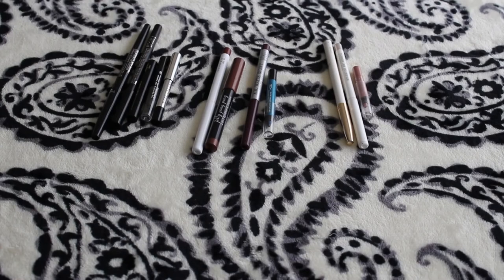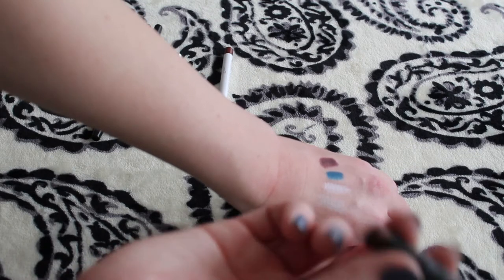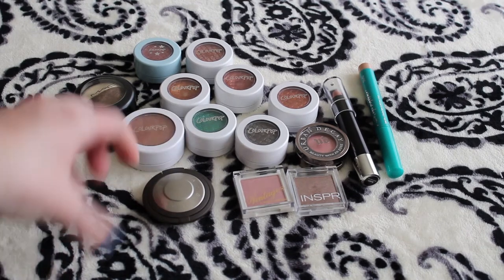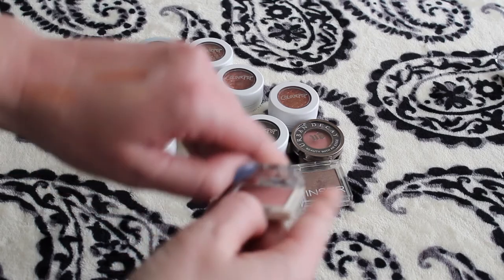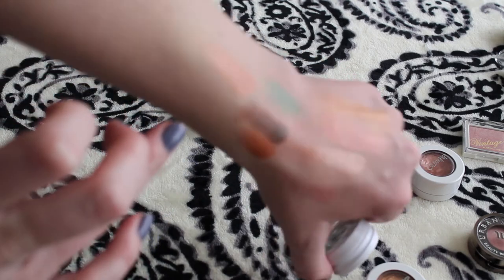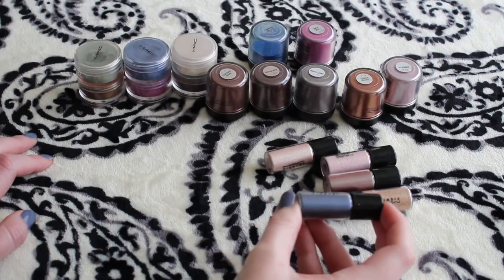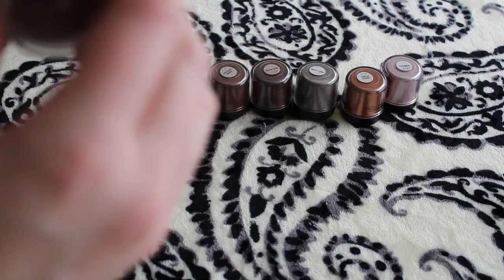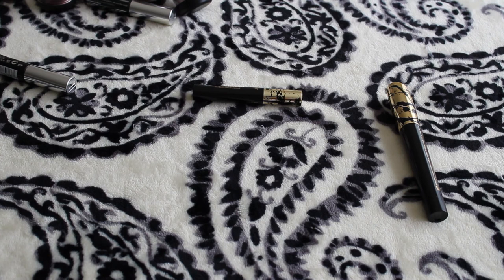Last Collection Video! Single eyeshadow, Pigments, Liners, AND Mascara!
Finally! This is the last video of my collection series. Thank you all for your time!